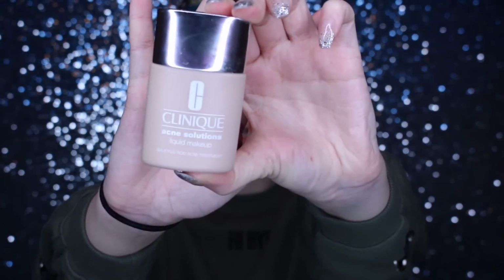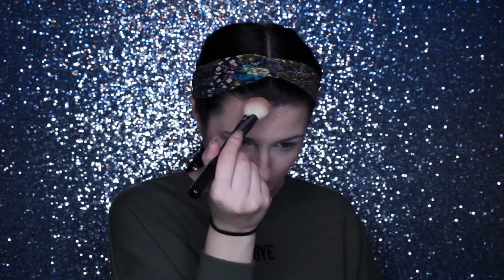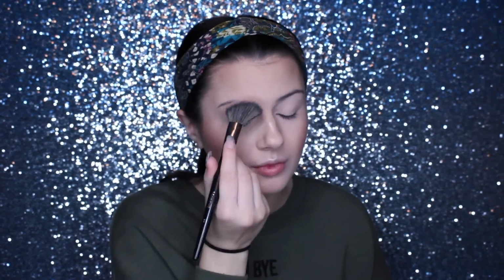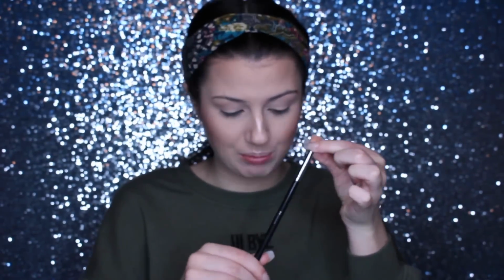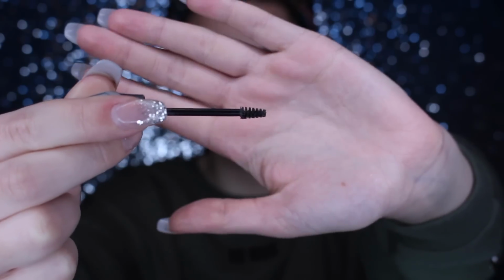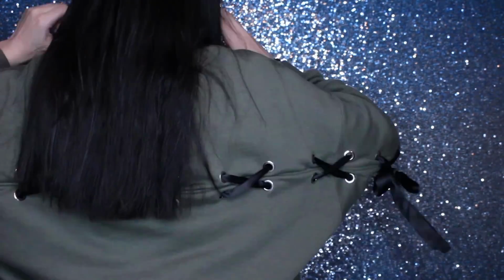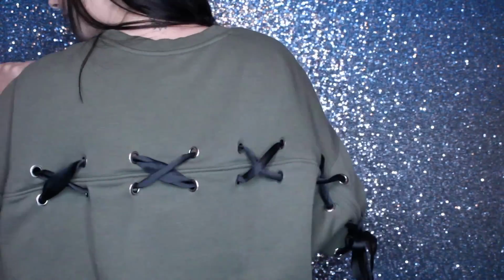QUICK AND SIMPLE FRESH FACE MAKEUP TUTORIAL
This weeks video is my quick and simple fresh face makeup routine. I hope you like this lighting better. My camera is a Canon Rebel SL1 so if you have any tips or tricks for camera settings let me know, I'm still learning!

Products I used:
Clinique Acne Solutions Foundation in 01 Fresh Alabaster
Morphe M523 and M527 Brushes
Anastasia Beverly Hills x Nicole Guerriero Glow Kit
Morphe M501, E4 and E38 Brushes
Tarte Paaarty Blush
Mac Cosmetics Fix + Prep & Prime
Loreal Lash Paradise Mascara
Clinique Lipblush Quickliner for Lips
Tarte Festival Matte Liquid Lipstick
Bare Minerals Sugar Lipgloss

What I'm Wearing:
Sweatshirt- H&M
Headband- Forever 21

My Phone Case:

Make sure you're following me on all my other social media!